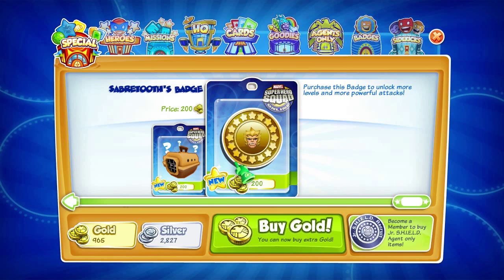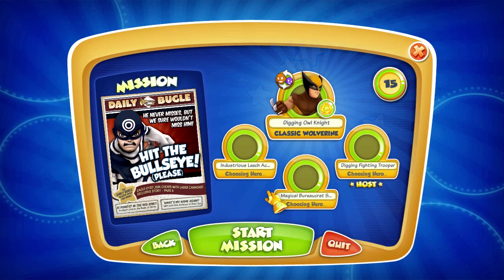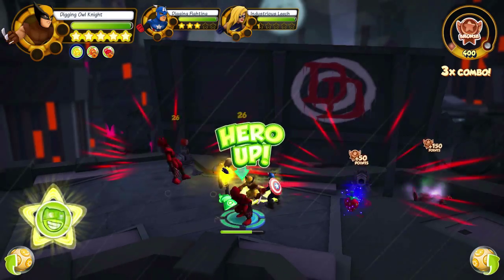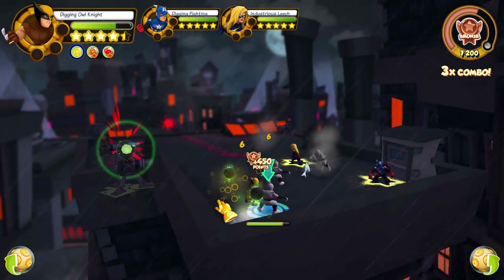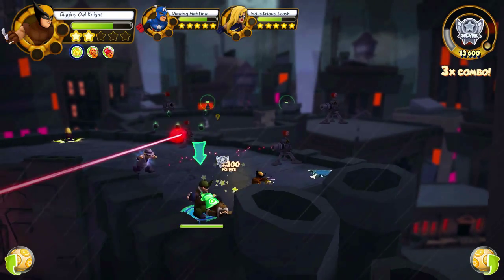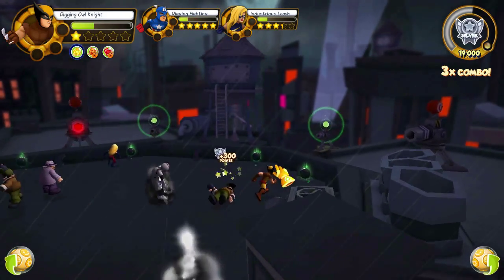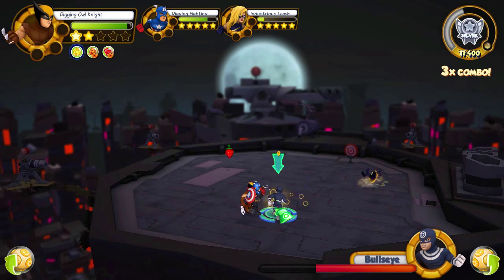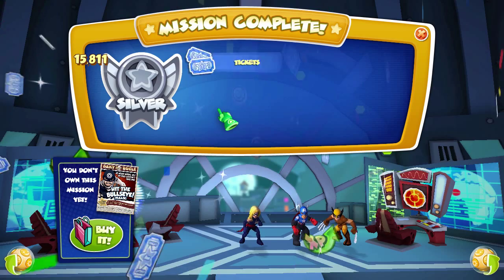Marvel Superhero Squad Online - Classic Wolverine in Hit The Bullseye! (Please)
Today we are going to be taking out Classic Wolverine in Marvel Superhero Squad Online in the mission Hit Bullseye! (Please).